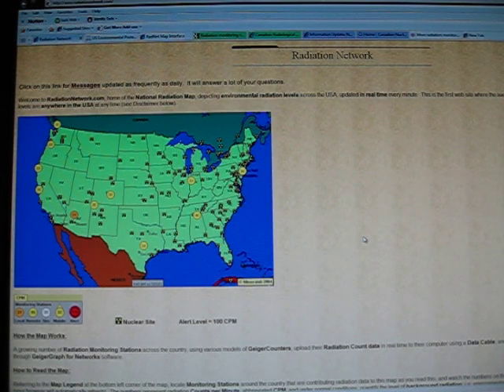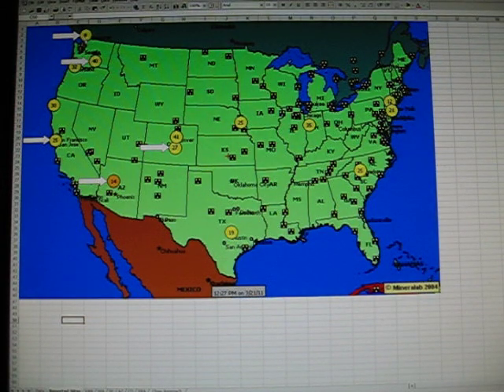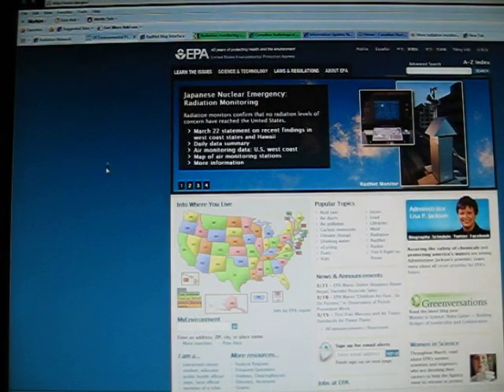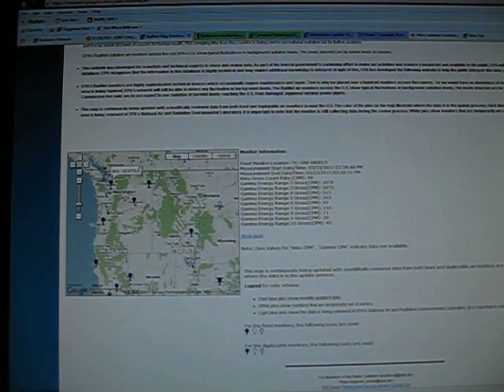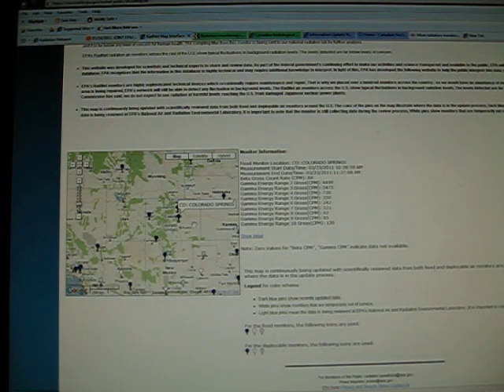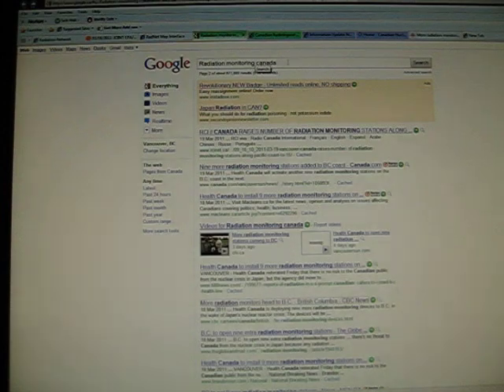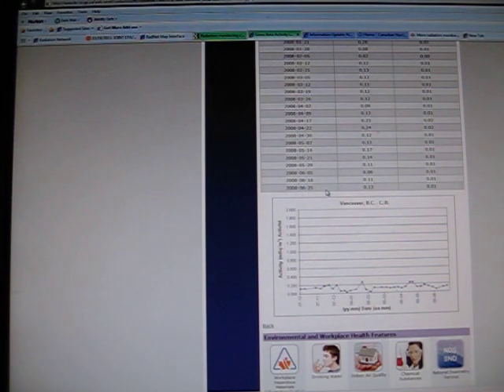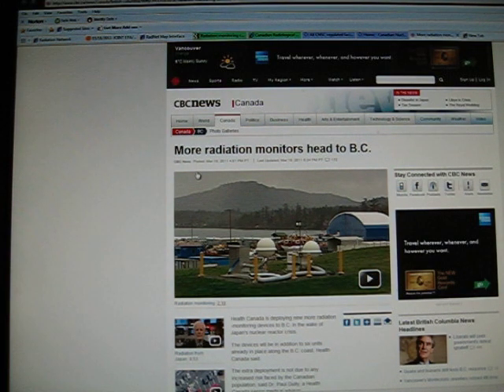Radiation Monitoring update - Mar. 23 - 10:00am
Hey All,

Just an update from what I posted Mon. Mar. 21st.
Sorry - but the video cut off at the end.  I was just going to show a video of the Radiation monitoring equipment from a news report for a site in the BC area.

The link is posted below - along with a few others I used in the video.  The quick story is a good watch.  It's only about 2 min's long, and explains what's involved.

If anyone has a link to any actual reporting websites for Canada - please post a response below.  I've had many inquiries but have yet to find any with real data.

Thanks
MM

Thanks again.
MM